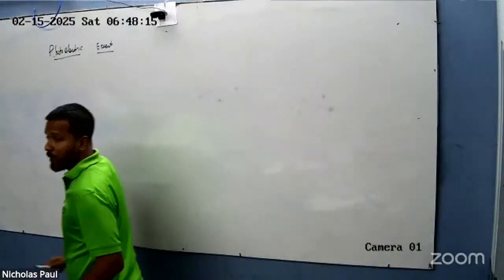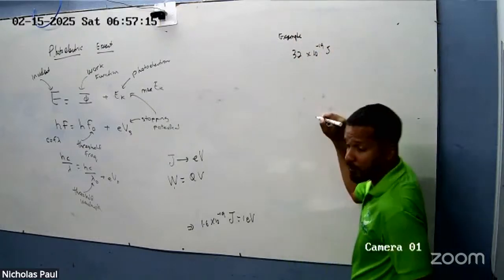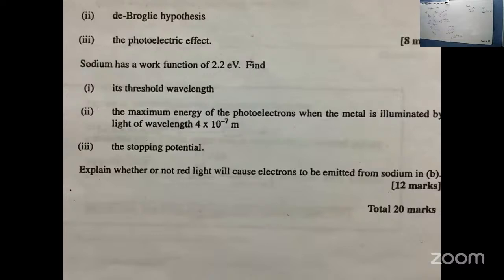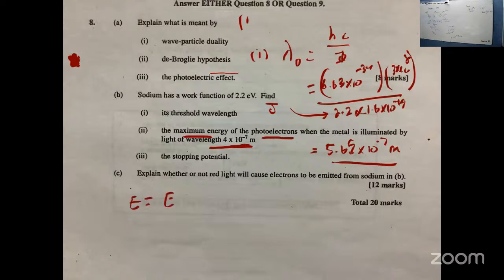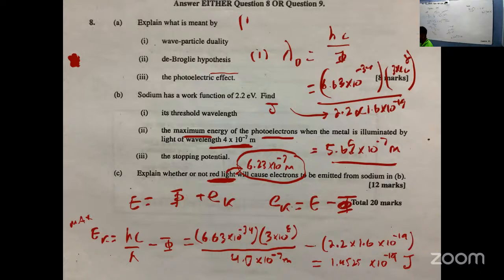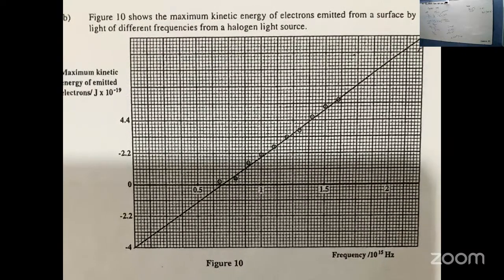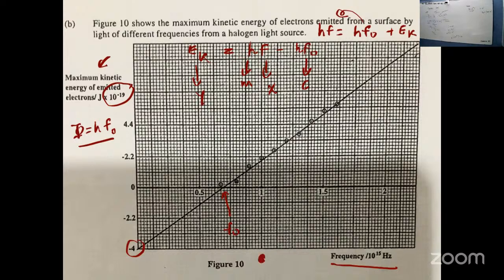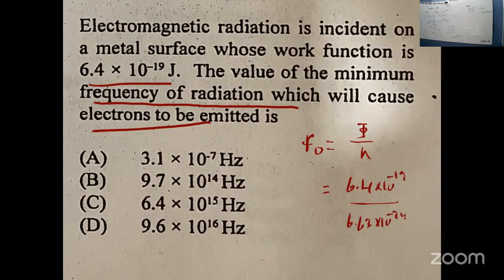Unit 2 Physics Photoelectric effect past papers